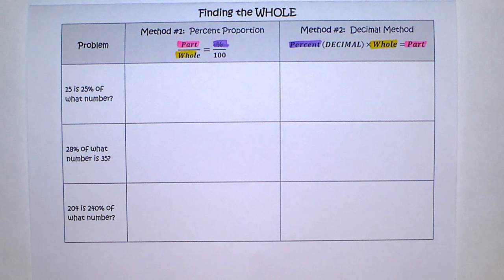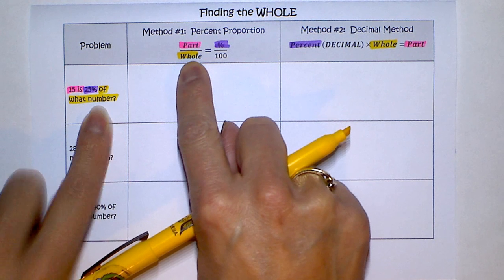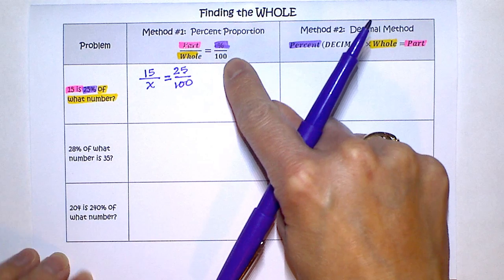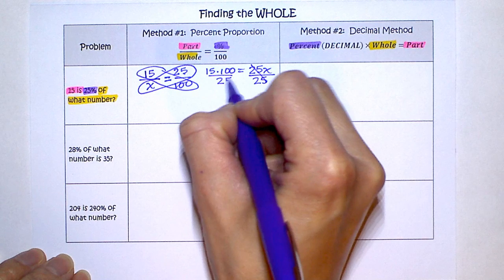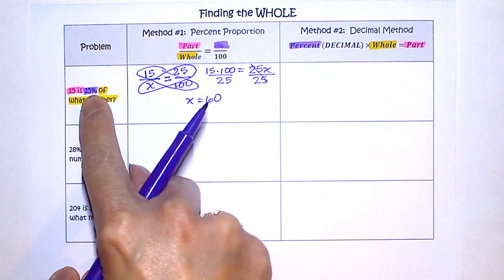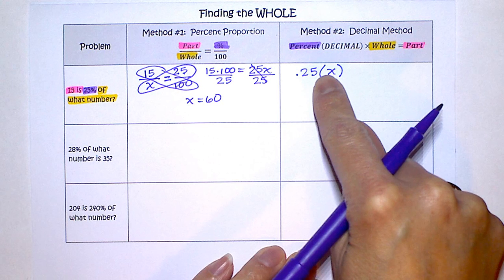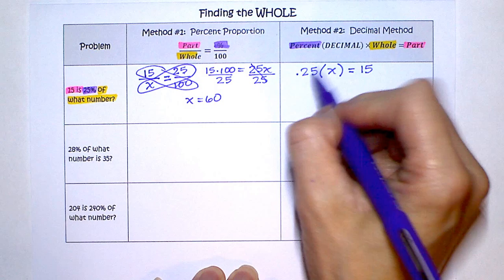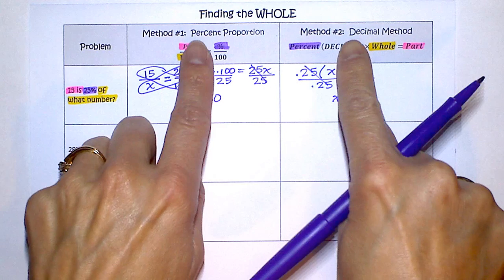6I Math7 Notes4